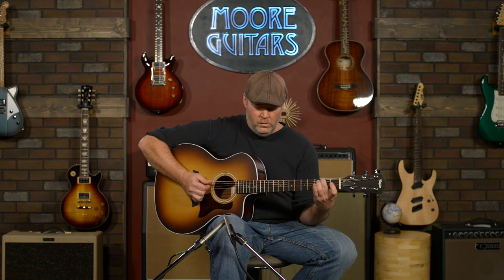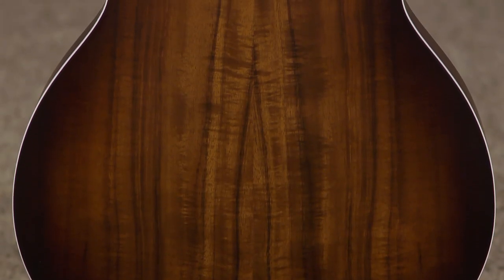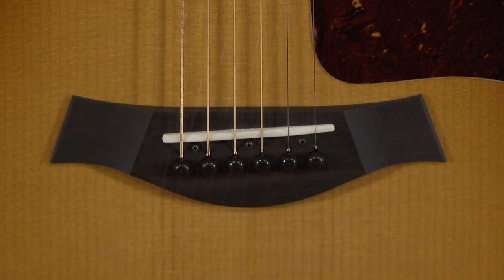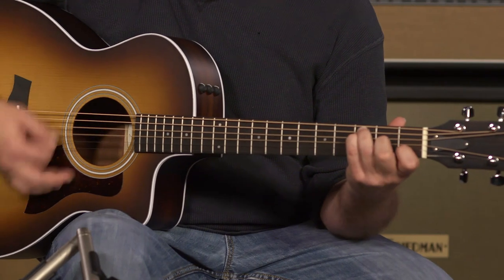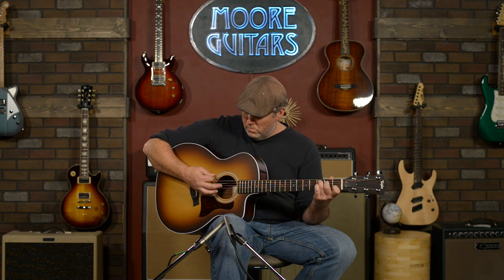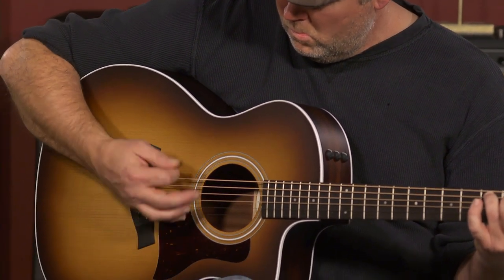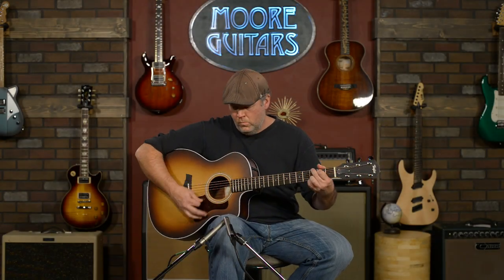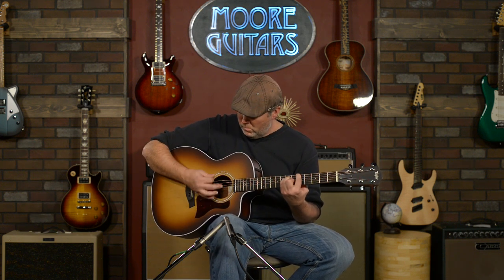214 CE-K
Jeremy sits down with the @Taylor 214 CE-K in Sunburst. This 200 Series Grand Auditorium combines the seamless feel of a slender neck and comfortable body curves with the aesthetic and musical sparkle of Hawaiian koa. Made with back and sides of layered koa and topped with solid Sitka spruce, the 214ce-K SB serves up a pleasing mix of top-end clarity and low-range warmth for a vibrant, expressive tone.